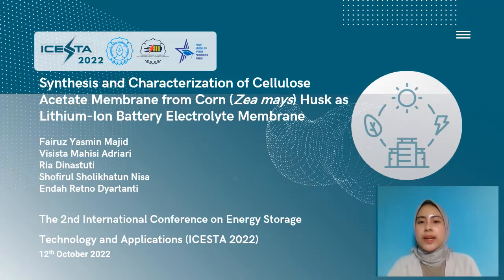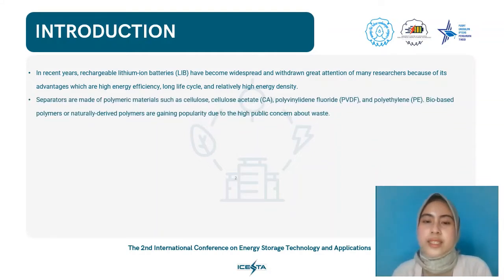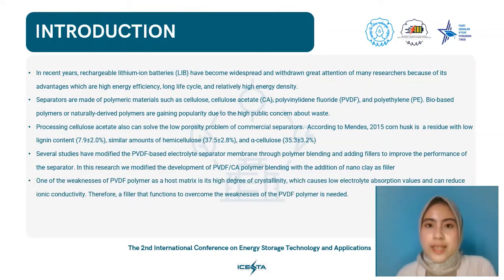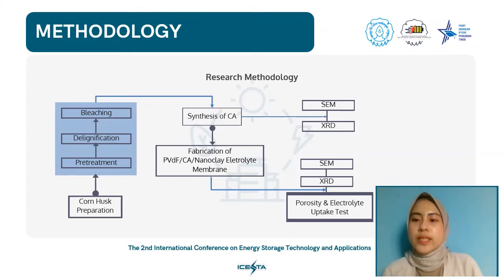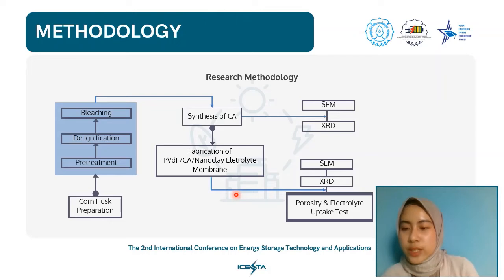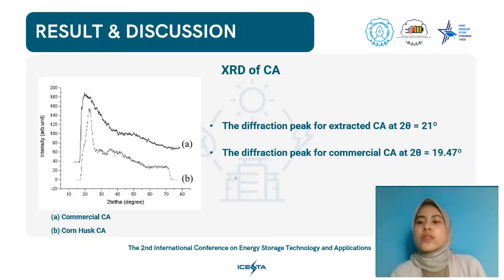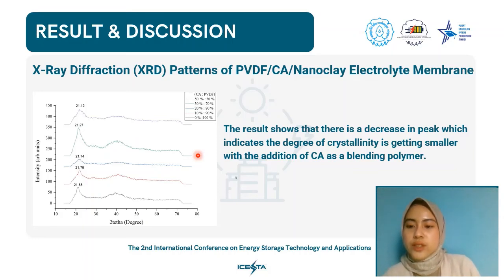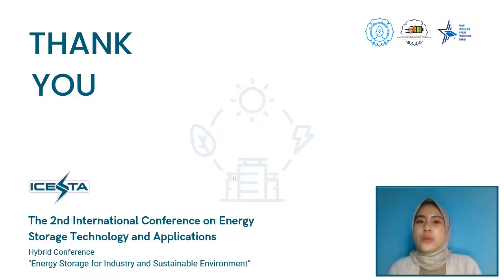ICESTA 24_Synthesis and Characterization of Cellulose Acetate Membrane from Corn (Zea mays) Husk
Title:
Synthesis and Characterization of Cellulose Acetate Membrane from Corn (Zea mays) Husk as Lithium-Ion Battery Electrolyte Membrane
Author:
Fairuz Yasmin Majid, Visista Mahisi Adriari, Ria Dinastuti, Shofirul Sholikhatun Nisa and Endah Retno Dyartanti